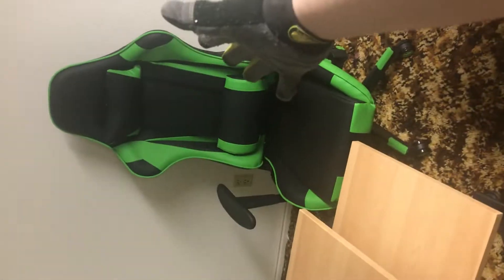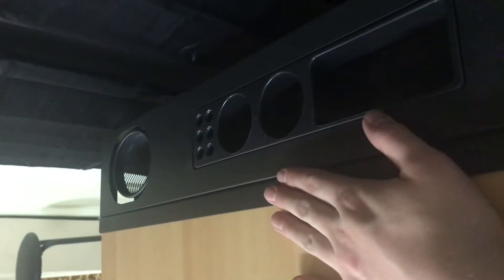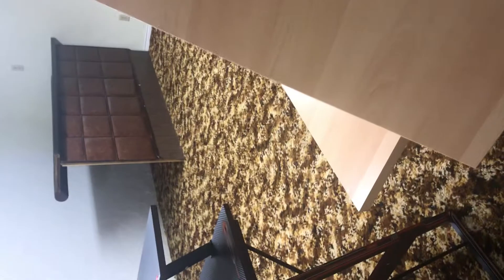New office!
Just got my new office put together